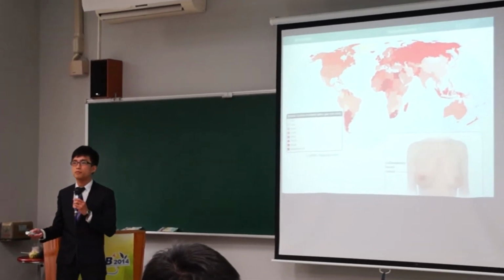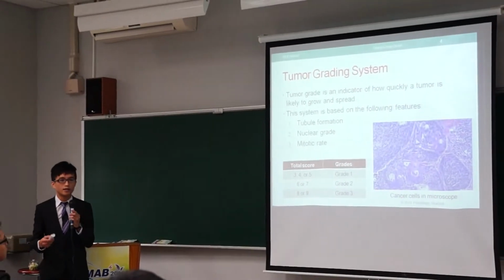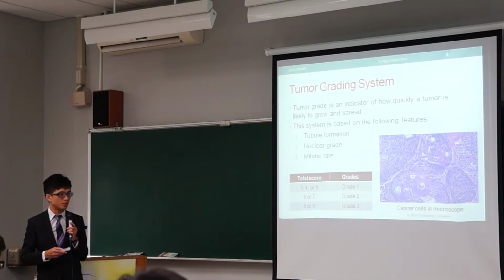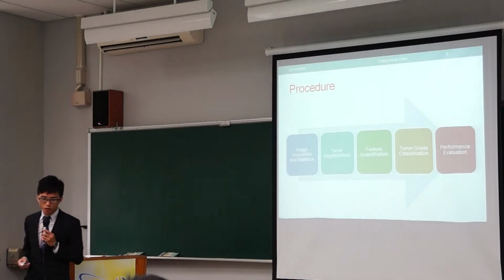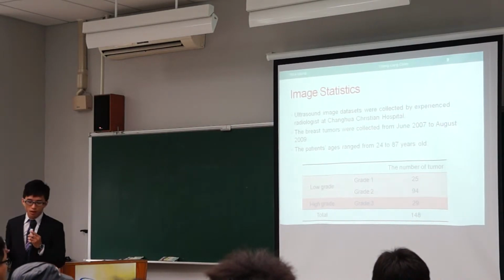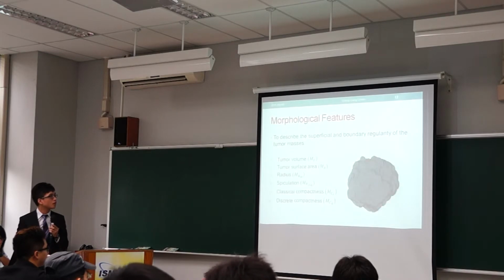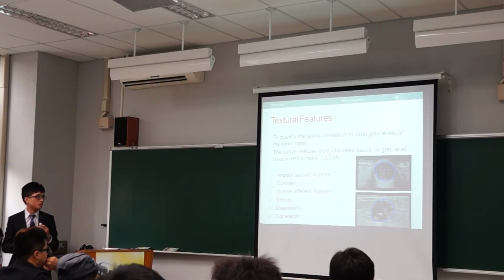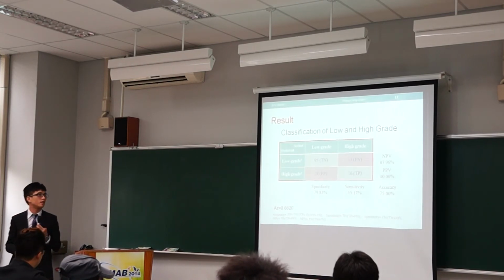2014 ISMAB Presentation - CAD System for Breast Tumor Grade Classification in Ultrasound Images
Presenter: Cheng-Liang Chien (簡政良)
The 7th International Symposium on Machinery and Mechatronics for Agriculture and Biosystems Engineering (ISMAB) at National I-Lan University, Yilan, Taiwan on May 21-23, 2014.